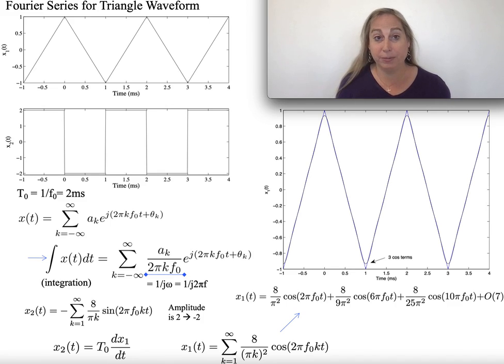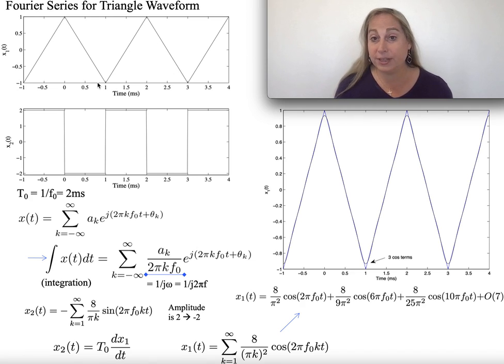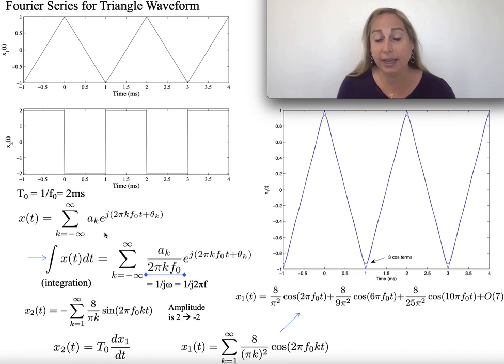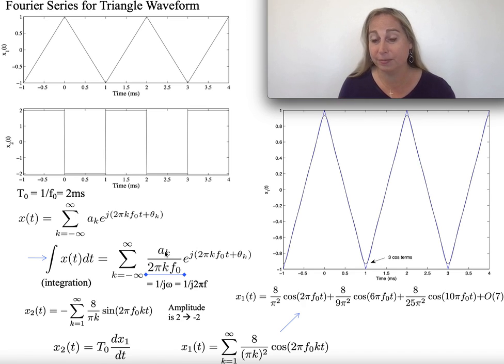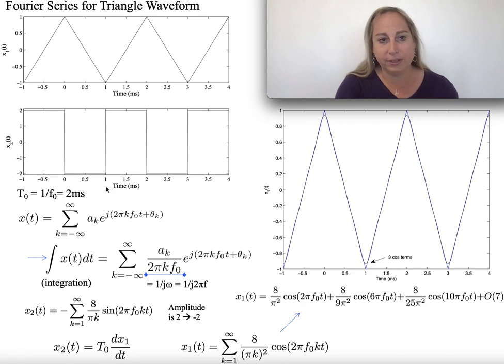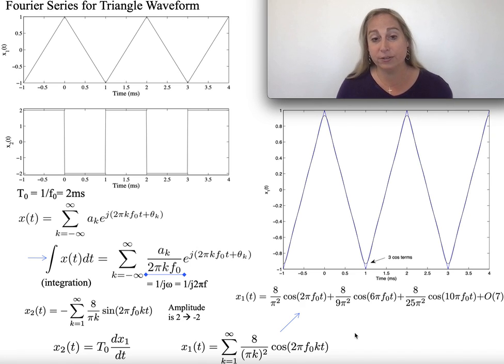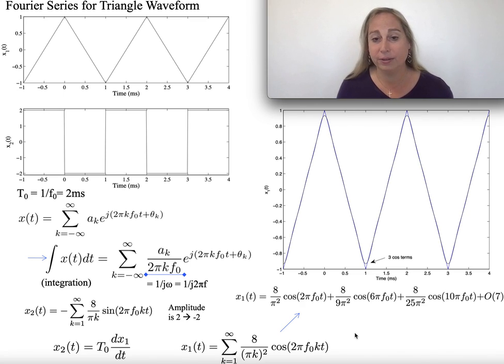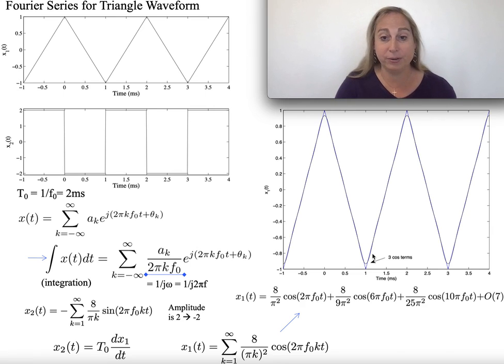Fourier Series of a Triangle Signal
This video discusses solving a triangle wave signal using the relationships of derivatives and integrals of Fourier series components.   The video assumes the Fourier series of a square wave (e.g. ) and builds the solution accordingly.